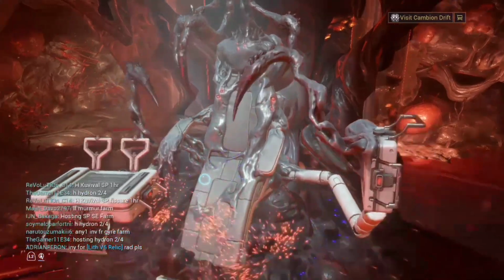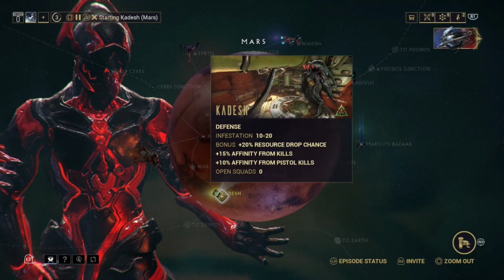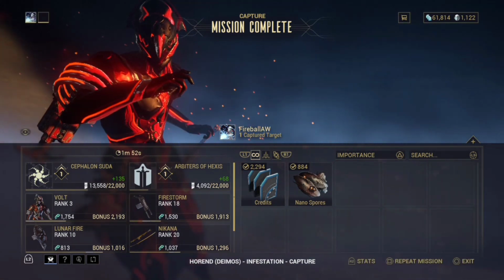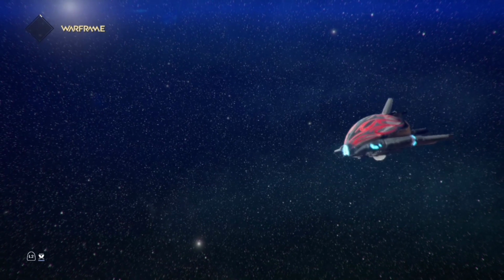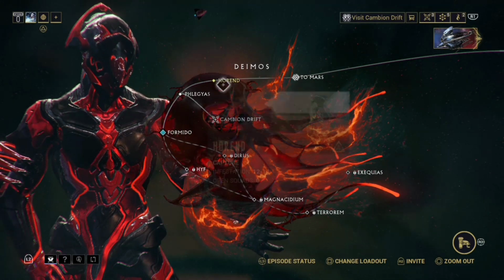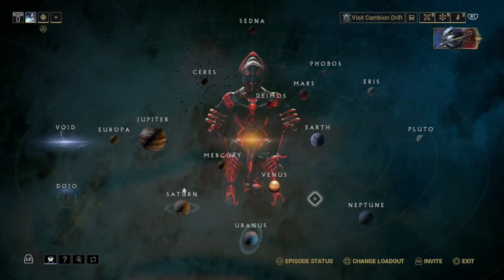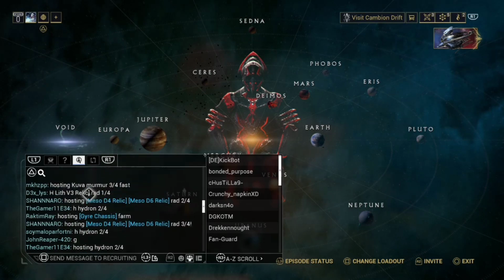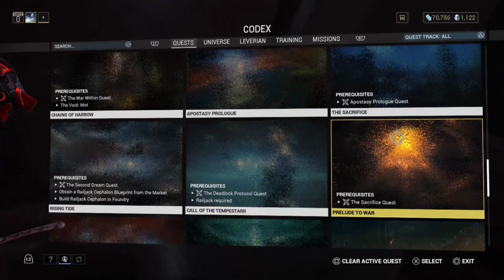Warframe Part 13 - Deimos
This is part 13 of Warframe, today we work on making the rest of the way to The Cambion Drift on Deimos. Enjoy!